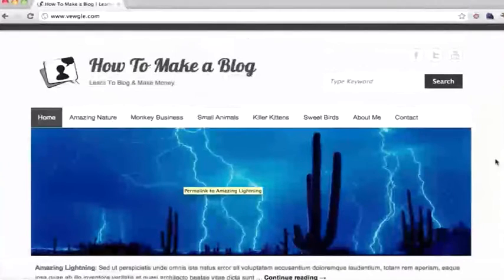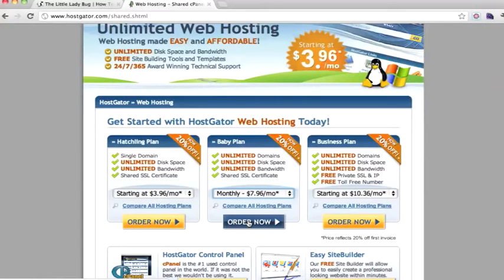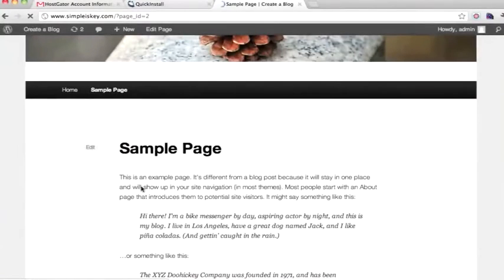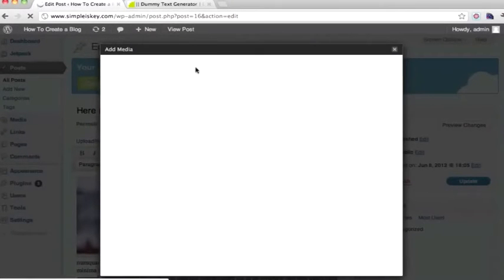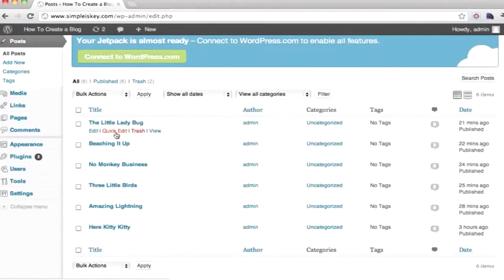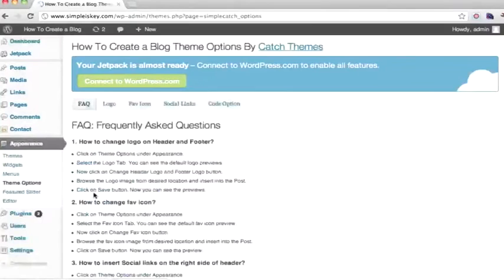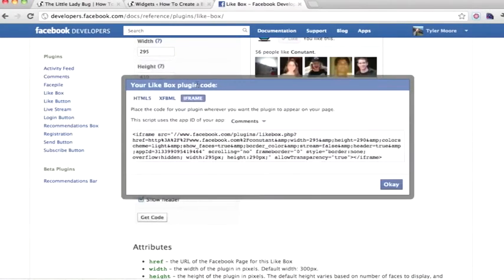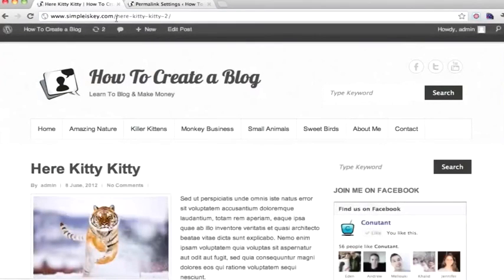How to make proffesional wordpress blog & site very easy!!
Learn how to make professional blog or site using Wordpress platform...

The Learn all now is a channel where you can learn many different things that you curious about! How to make money online, how to lose weight and many more! So please, come join us, you won't regret it!

if you want to compare all hotel prices in one simple search! That way you can save a lot of montly Used
ey on your  hotel & flights deals! Very big discounts!

if you want to save money on hotel & flights bookings! Big discounts!

For cheap quality domain HOSTING I can recommend new but very cheap quality Hosting services

If you want to learn HOW TO MAKE MONEY ONLINE, visit my and you will learn everything you need to know how to start making some real money online!!

🔗🔗👇 MY AMAZON  & CLICKBANK  PRODUCTS: 👇🔗🔗

👉YOUTUBE  gear / CHEAP & BEST👈

📸CAMERA🎥
1. Logitech HD Pro Webcam C920
The C920 is the best cheap Web Camera for YouTube. price: $58.49

2. Canon EOS Rebel T6i Video Creator Kit
Great kit for starting YouTube — Just get a tripod. price: $799.00

🎤 MICROPHONES 🎧
1. Blue Snowball iCE Condenser Microphone (price: $44.99)
2. Rode NT-USB Microphone (price:$169.00)

🔆 LIGHTING VIDEO 🔅
1. LimoStudio Softbox Light Lighting Kit (price:$75.99)
2. Camera Photo Studio 5500K Ring Fluorescent Flash Light Kit for Portrait, Fashion Photography and Youtube (price:$169.99)

📽 TRIPODS 📸
1. Ravelli Light Weight Aluminum Tripod With Bag  (price:$12.70)
2. Manfrotto 755XB MDEVE Aluminum Tripod with Built in 50mm Ball Leveler (Price: $259.99)

🍏 THE 3 WEEK DIET is a revolutionary new diet system that not only guarantees to help you lose weight — it promises to help you lose more weight — all body fat — faster than anything else you’ve ever tried.

make a wordpress blog, make a blog on wordpress, how to make a free wordpress blog, how to make blog using wordpress, wordpress, how to install wordpress, wordpress blog, wordpress free blog tutorial,